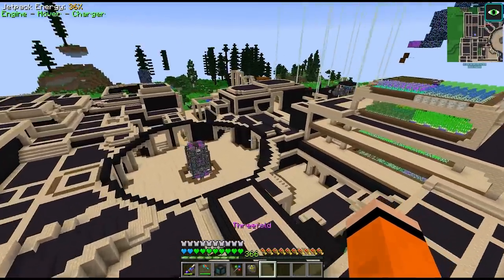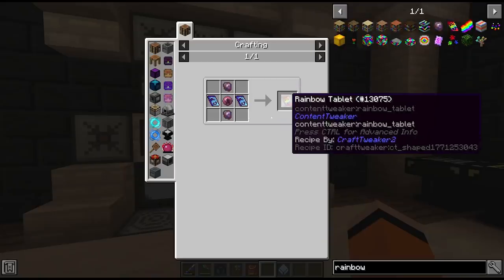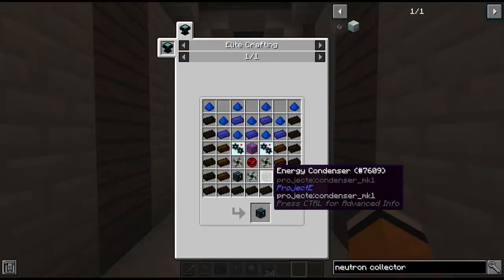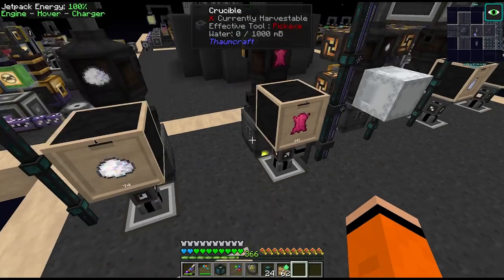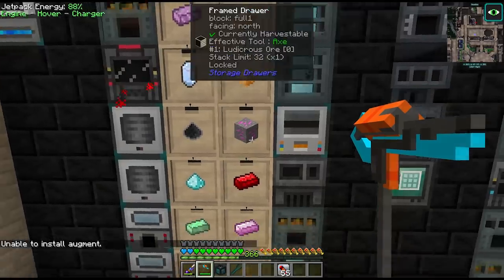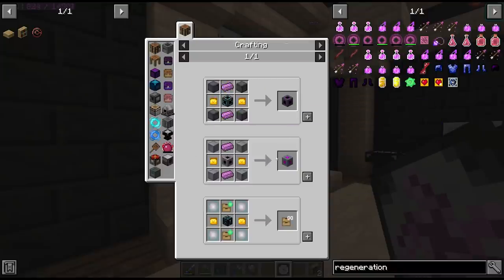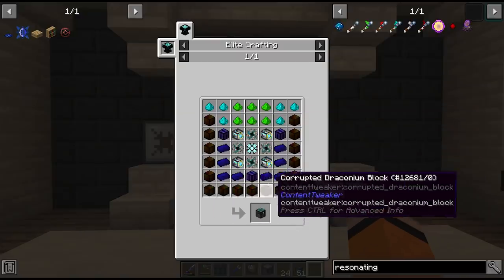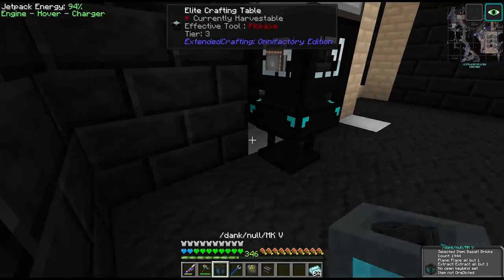Divine Journey 2: Ep72 - Putting Out Fires! Modded Minecraft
This episode, we are playing whack-a-mole with a lot of bottlenecks now becoming apparent in our automations. Lots of increased demand for resources means buffing up our storage limits and ensuring previous automations are up to the task. We start though by passive crafting Star Leather and Resonating Gems in the Starlight Infuser. Then we are able to craft up the Neutronium Compressor and start to plan out our next goal. After fixing a lot of automation issues, we craft up our first creative item; the bookcase. Not very exciting I know, but its a start. Finally we automate Crystaltine in the extended crafting table using the automation interface.

00:00 Rainbow Loot
03:50 Automated Starlight Infuser
05:57 Whats the Plan?
07:35 Red Lights
13:36 Magical Issues
15:39 The First Creative Item
17:38 More Passive Crafting
22:40 Extended Crafting Automation